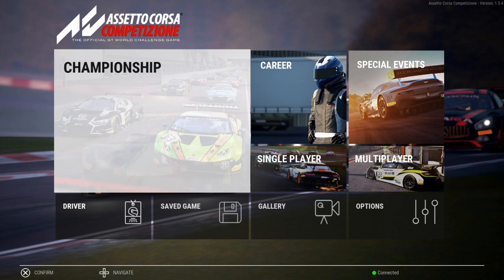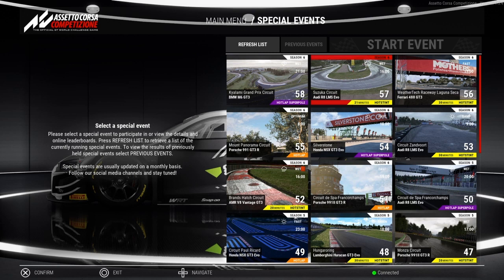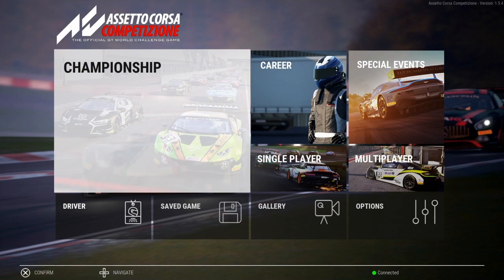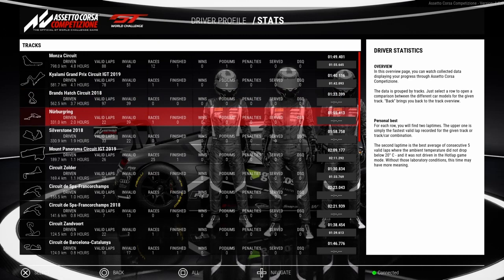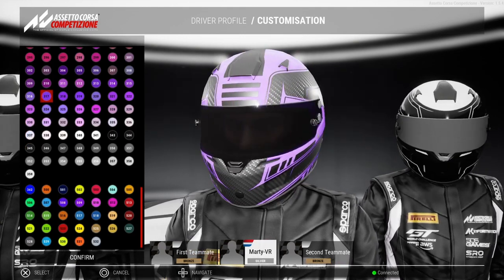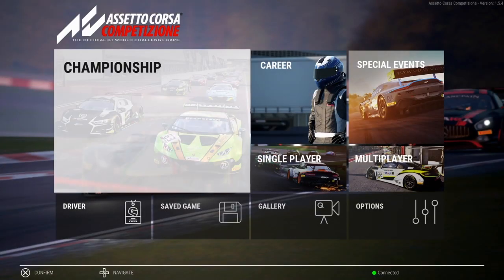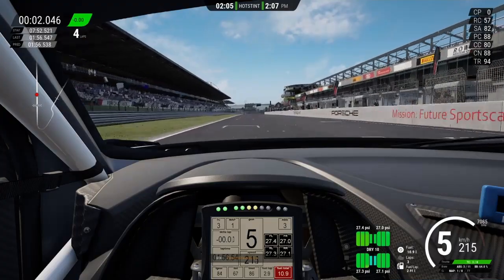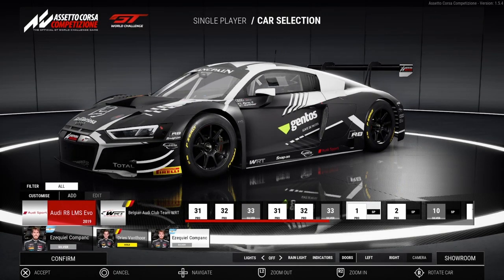Assetto Corsa Competizione update 1.5.4